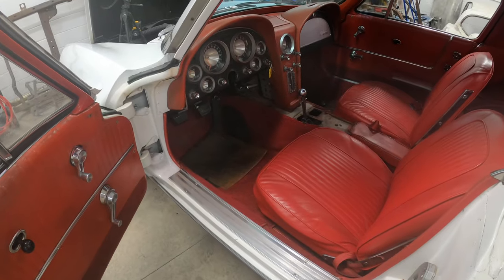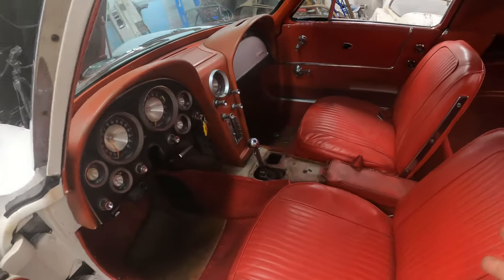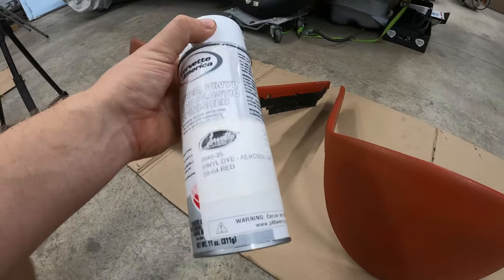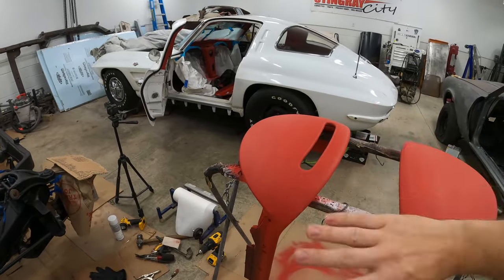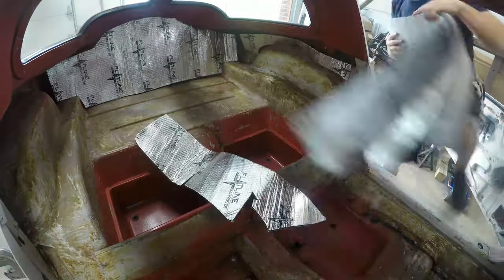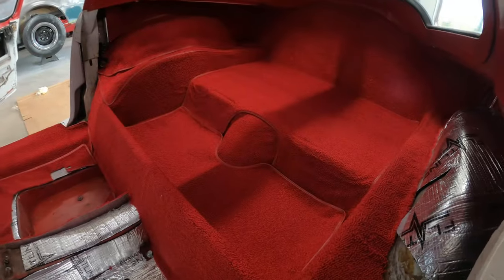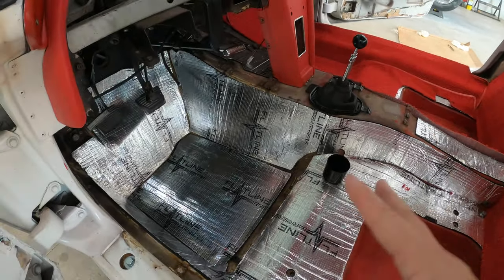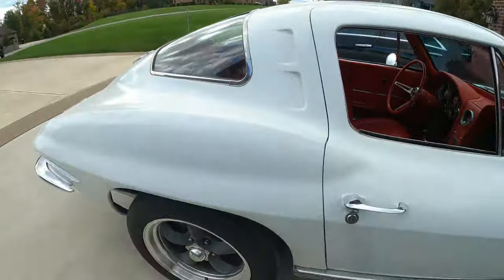Budget 1963-1967 Corvette Interior Restoration. How to Freshen Up Your Worn Interior.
This channel is the home for all your vintage Mid-Year Corvette content. In today's video I disassemble, clean, dye, and restore the interior of a 1963 Corvette on a budget.  I install a heat and sound barrier kit, new carpet, nice door panels, I dye the dash/ dash pads, a new arm rests, a fresh gauge cluster, new wiring, and more to make the interior feel like new.  You don't have to break the bank to have a nice interior and you don't have to live with a ratty interior in a driver quality car.